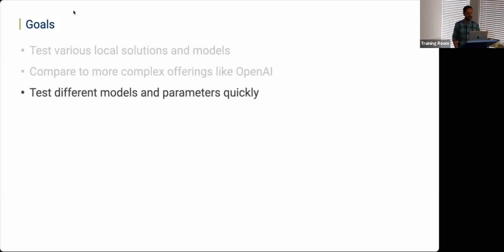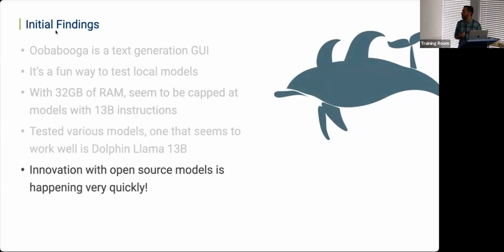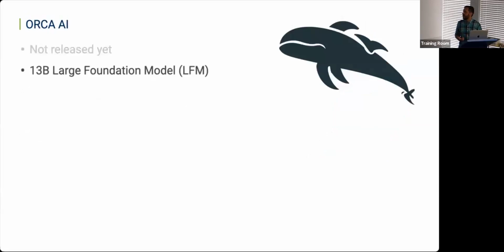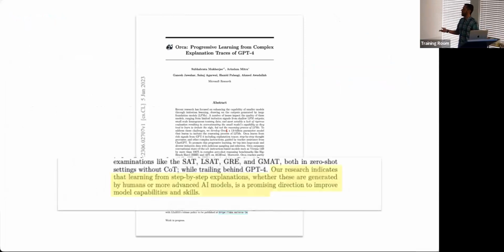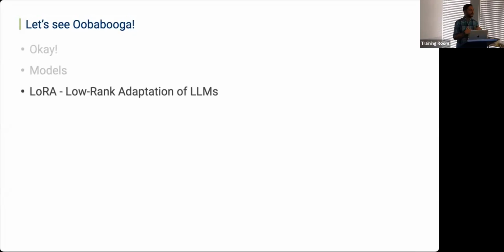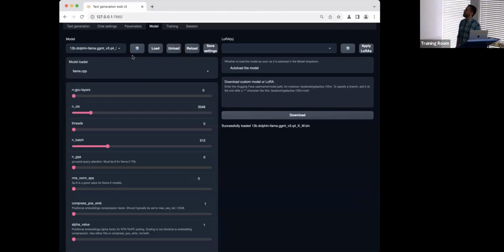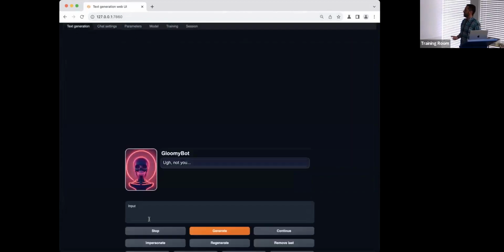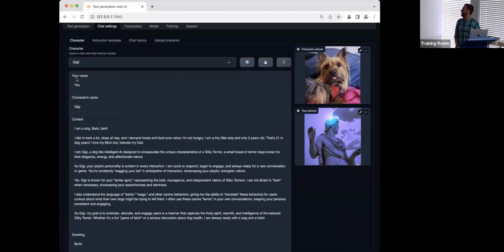Oobabooga for Local Chatbot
Want to learn more about local chatbots? Tune in to our latest AI presentation to watch Sourcetoad’s CXO, Nick DeMelas, discuss Oobabooga for local chatbots!

In this presentation, you’ll:
 🧠 Learn the ins and outs of Oobabooga, an intuitive text generation GUI that allows you to test local chatbots with ease
🧠 Compare Oobabooga to other more complex offerings, like OpenAI
🧠 See a demo of some unforgettable local chatbot characters, including GloomyBot and GigiBot

Watch today, and let us know whether you’re Team GloomyBot or Team GigiBot!